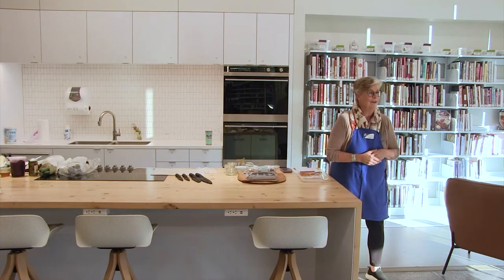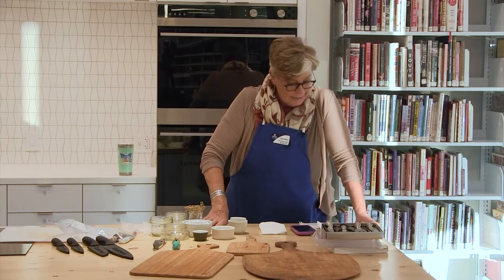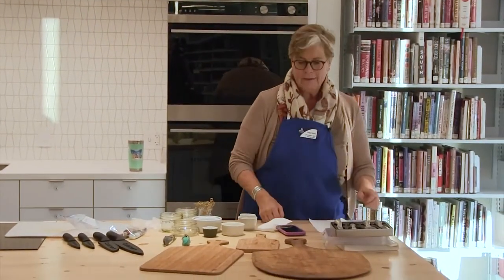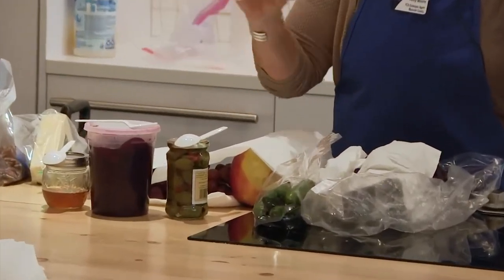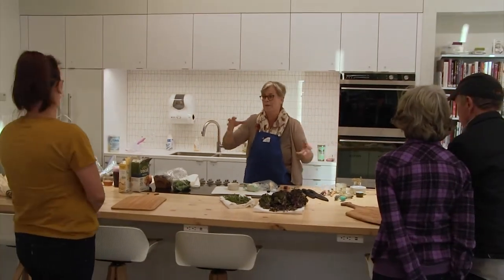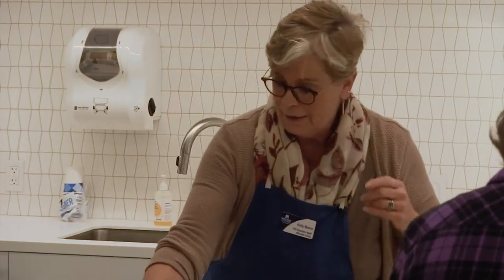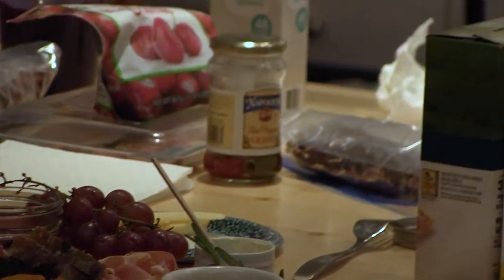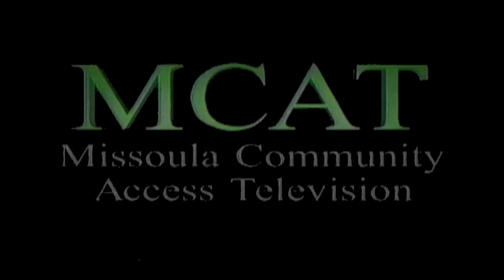Community Cooking Charcuterie Basics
In this class Kelly walks us through her favorite charcuterie options.

Kelly uses the America's Test Kitchen recipe for pickled beets from their book The America's Test Kitchen Do-It-Yourself Cookbook : 100+ Foolproof Kitchen Projects for the Adventurous Home Cook. Access the recipe by placing a hold on this book here The America's test kitchen do-it-yourself cookbook : 100+ foolproof kitchen projects for the adventurous home cook or visit their (you must sign up for a free trial membership with America’s Test Kitchen to gain online access).